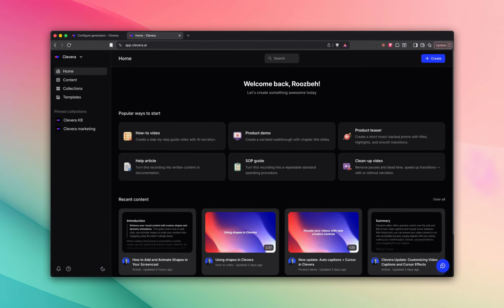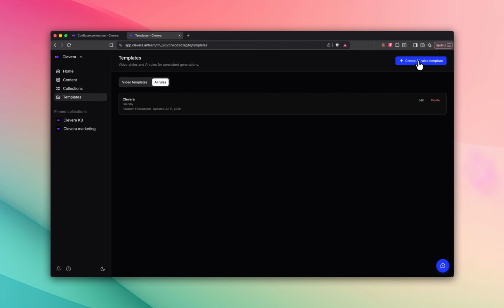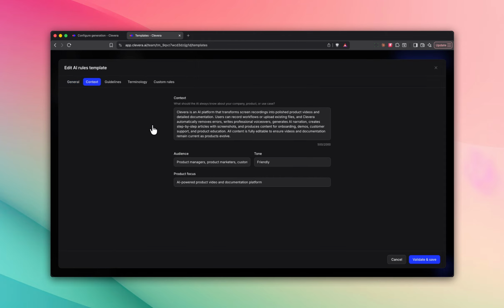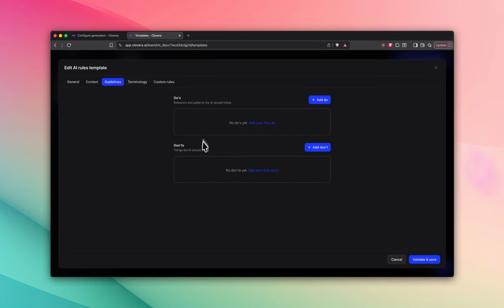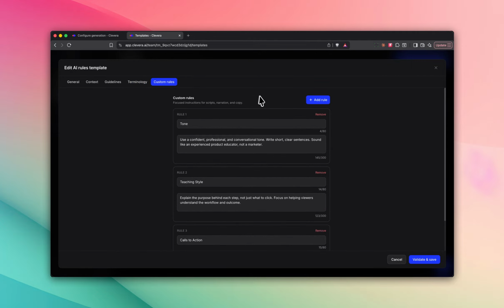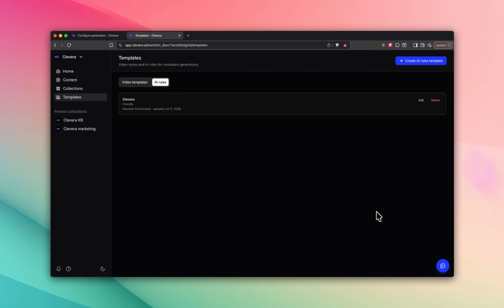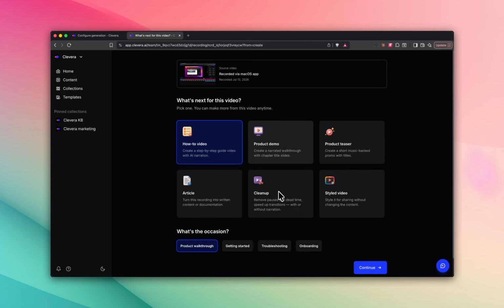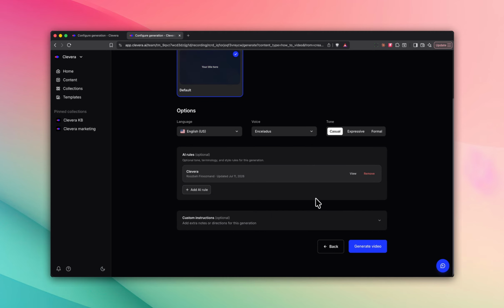How to Use AI Rules in Clevera: A Step-by-Step Guide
In this video, learn how to create and manage AI rules within Clevera to streamline your documentation and product education workflows. Discover how easy it is to configure rules that help you produce high-quality, professional content faster.

Key takeaways:

Accessing the configuration screen.
Creating and managing custom AI rules.
Tips for optimizing your workflow.